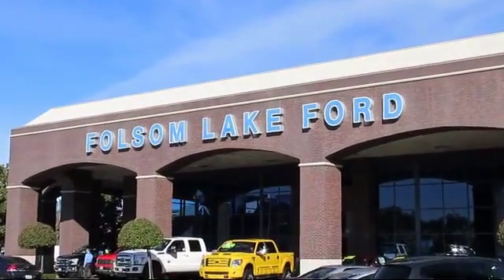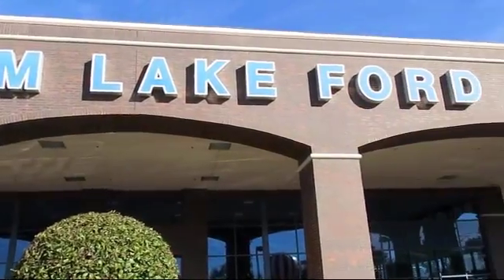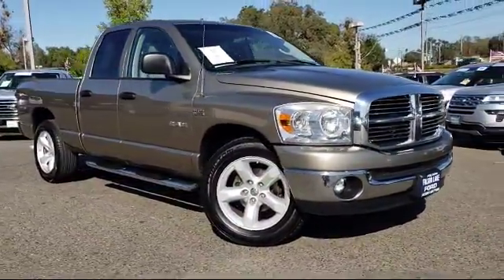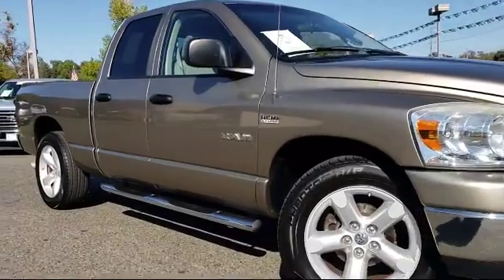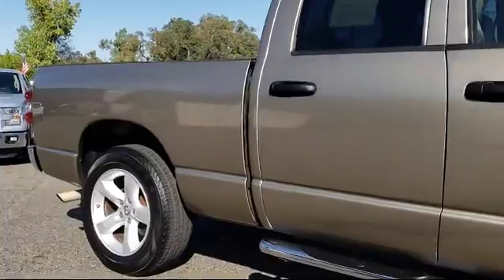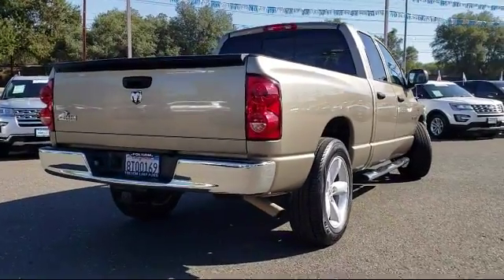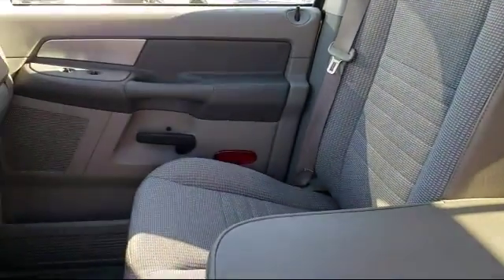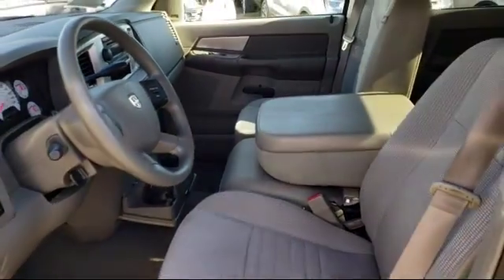2008 Dodge Ram 1500 Quad Cab Folsom Sacramento Roseville Elk Grove El Dorado Hills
2008 Dodge Ram 1500 Quad Cab Stock Number: XF38407 Vin:1D7HA182X8J158529.

12755 Folsom Blvd.